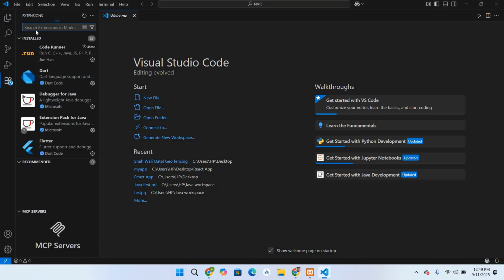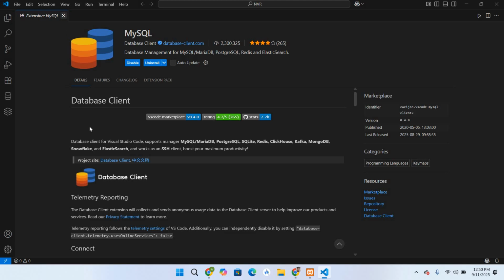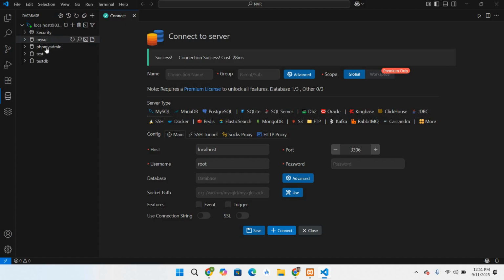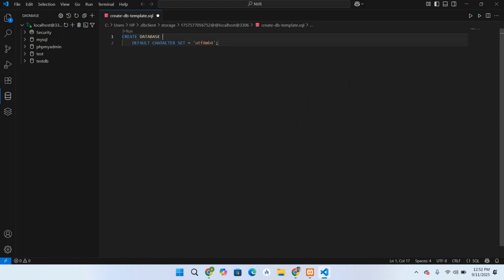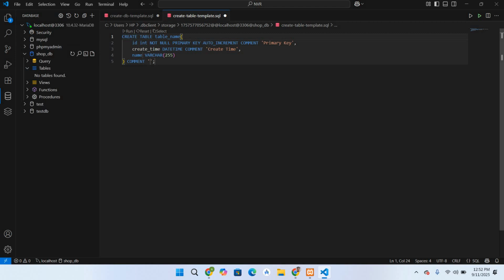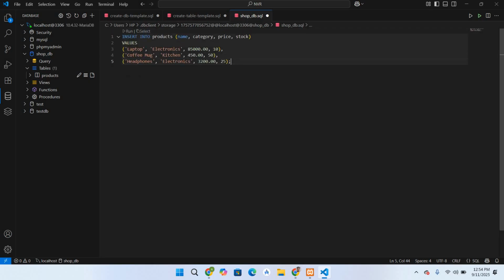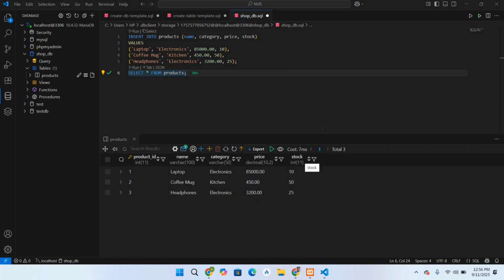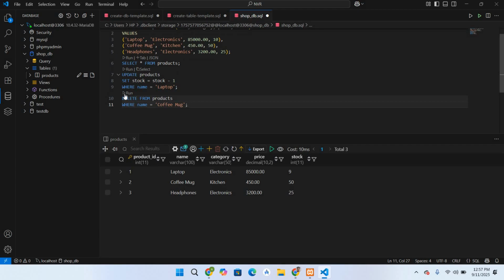MySQL + VS Code Setup | How to Use SQL in Visual Studio Code | MySQL in VS Code (2025)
n this tutorial, you’ll learn how to set up MySQL in Visual Studio Code and connect your database using the Database Client extension. We’ll go step by step to install the extension, configure the connection, browse tables, and run SQL queries directly inside VS Code.

No need for external tools like phpMyAdmin or MySQL Workbench — you can manage everything right from your code editor!

🔹 What you’ll learn:
Install and configure Database Client extension in VS Code
Connect MySQL database to Visual Studio Code
Run SQL queries inside VS Code
Create, insert, update, and delete records
Export & import data with ease

This tutorial works for Windows, macOS, and Linux. Perfect for beginners and developers looking to integrate MySQL with VS Code.